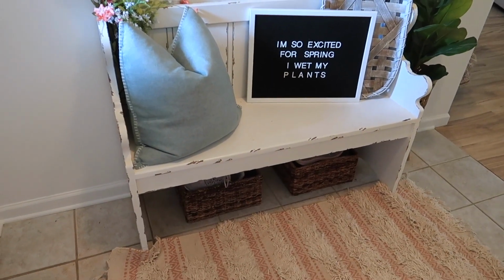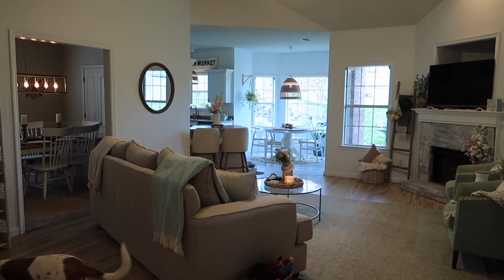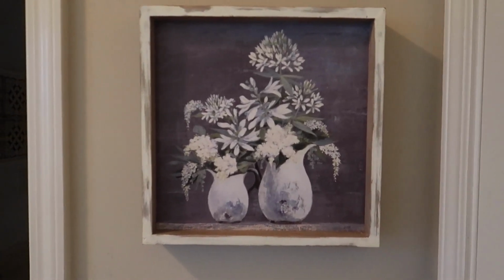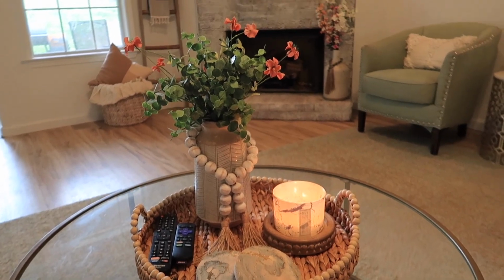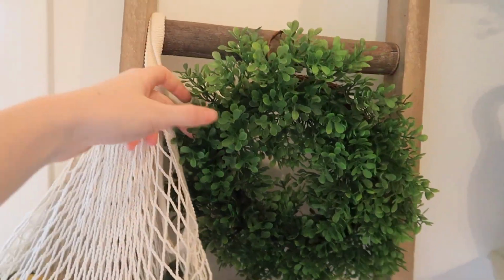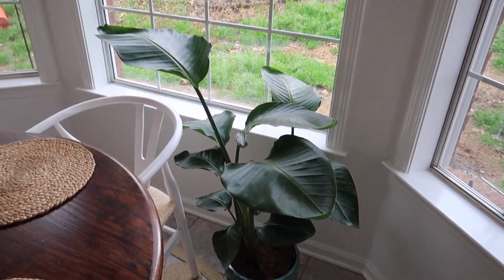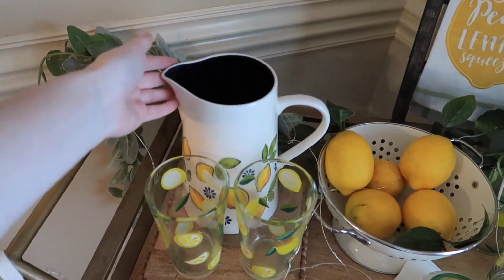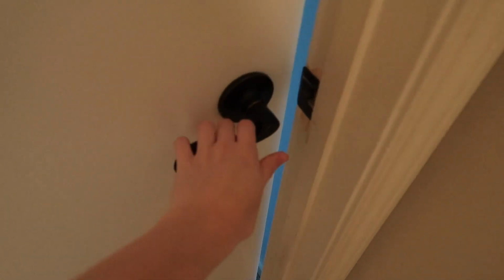2020 SPRING HOME TOUR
2020 SPRING HOME TOUR

Welcome to my spring home tour, i hope you enjoy!  I love the way everything turned out and the first hints of spring weather are here in Tennessee.